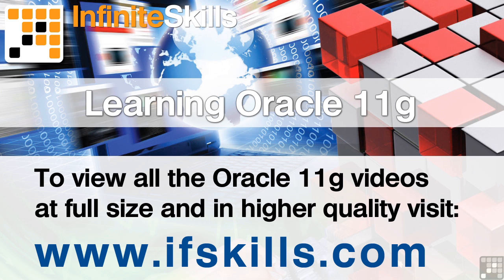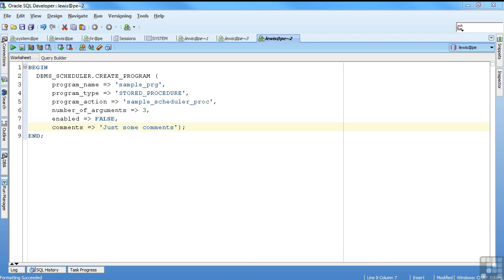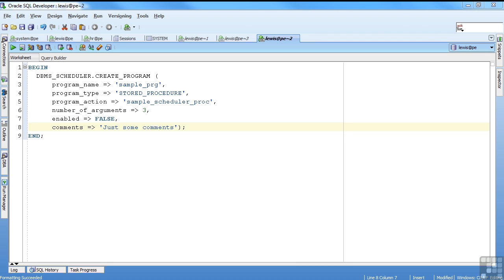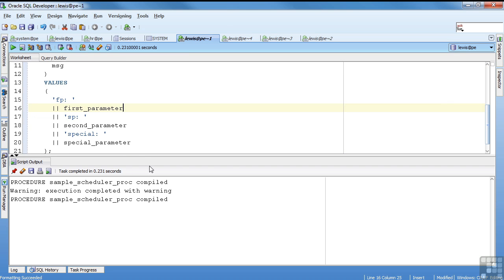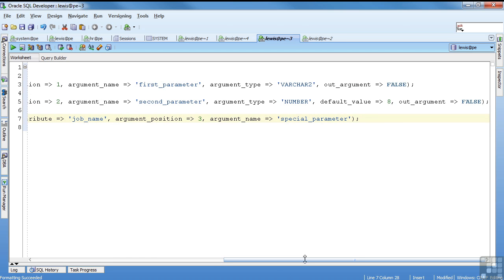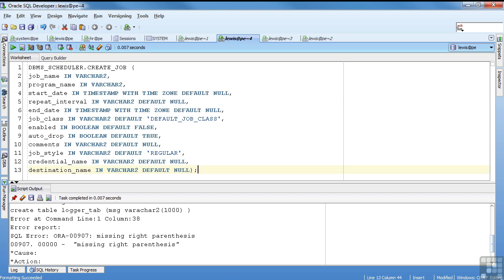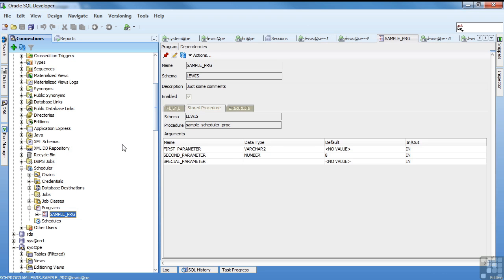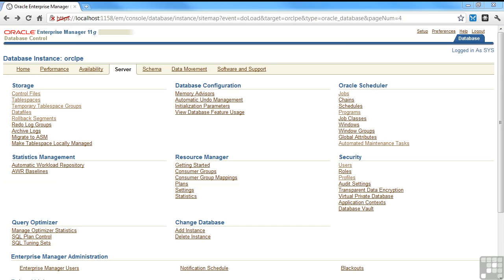Oracle 11G Tutorial | DBMS Scheduler | InfiniteSkills Training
In this hands-on Oracle tutorial, trainer Lewis Cunningham shows how to easily work with the DBMS Scheduler. It's just one short segment from the full 8-hour Oracle 11G training video course from InfiniteSkills. YouTube